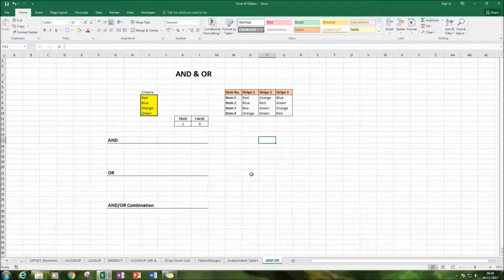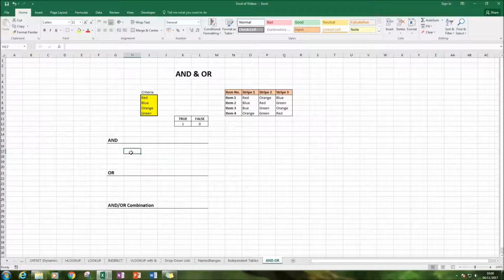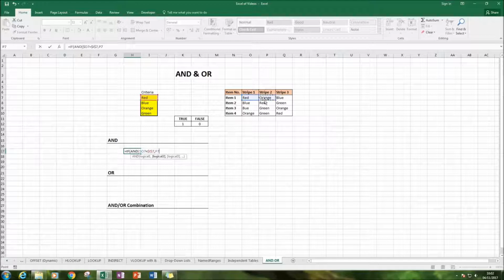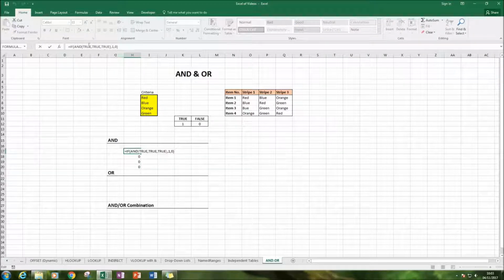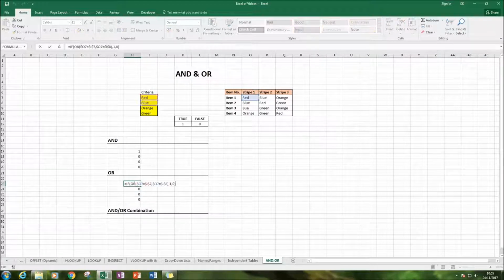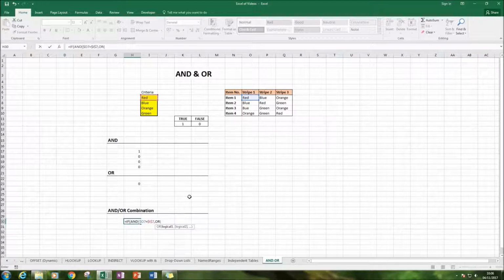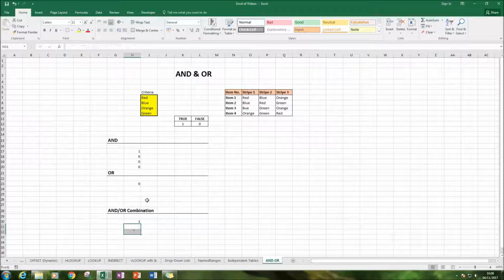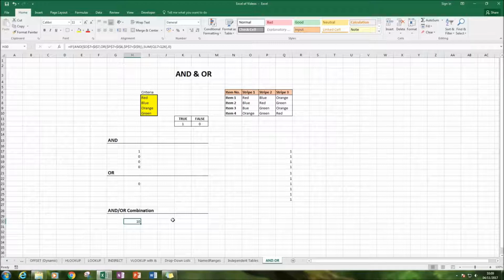Excel: AND & OR Functions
This episode will be looking at the AND and OR functions and how it can help you to build models more efficiently and quickly without compromising on the quality.